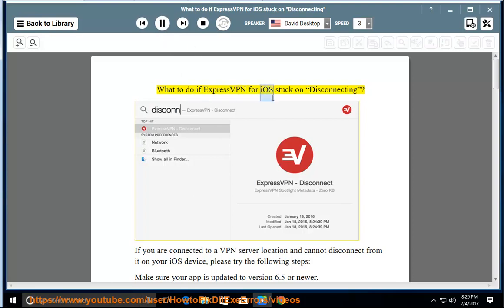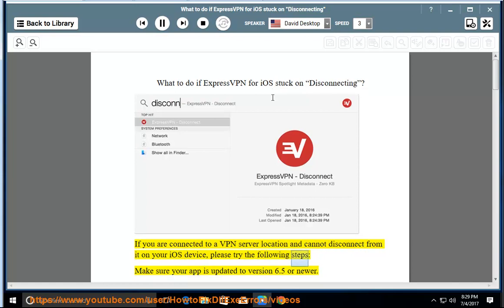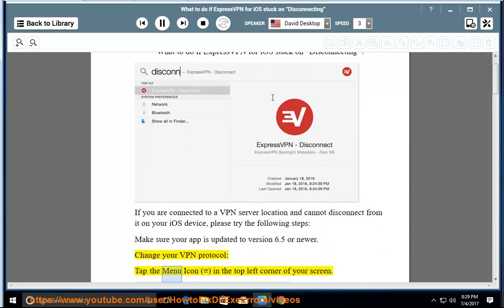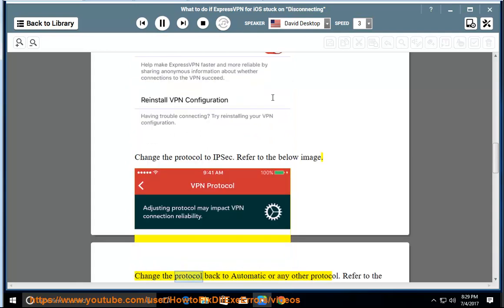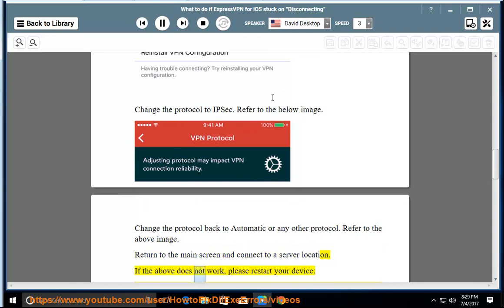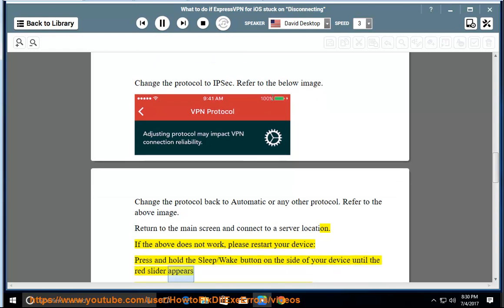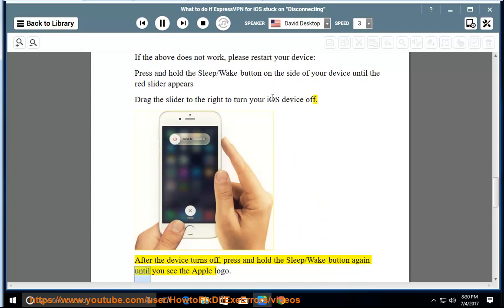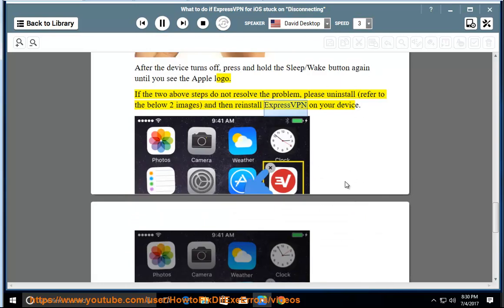Fix ExpressVPN stuck on Disconnecting on iPhone/iPad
Here's how to fix ExpressVPN for iOS stuck on Disconnecting issue. Hit to fully Set up ExpressVPN on your iOS device and/or computer today!